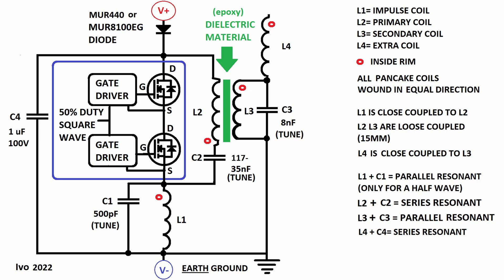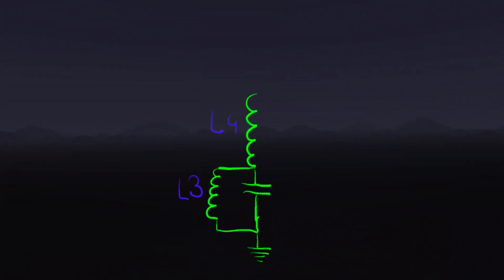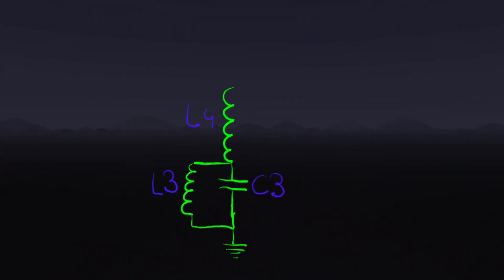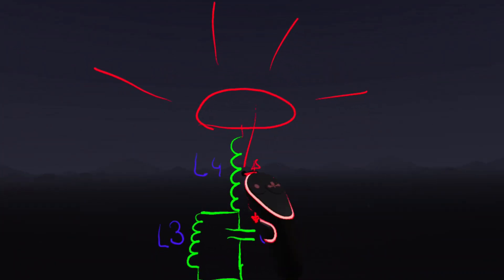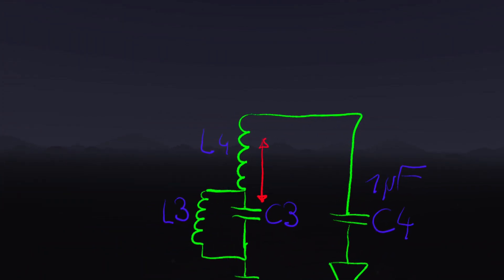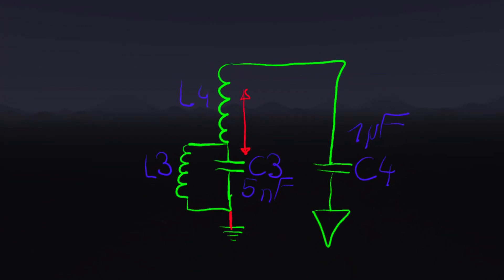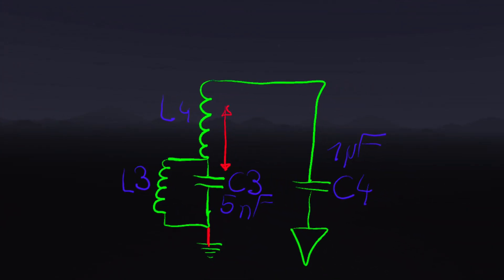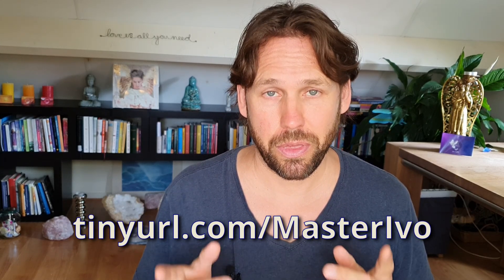Ground Currents Produced from Combined Series Parallel Resonance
Ground currents can be produced with series parallel resonance. the concept is explained using VR.
I promised a tuning video, which I could not deliver, because I did not understand the system fully yet.
So this is a small update on the progress.

0:00 intro
1:18 explanation in VR
4:54 outro